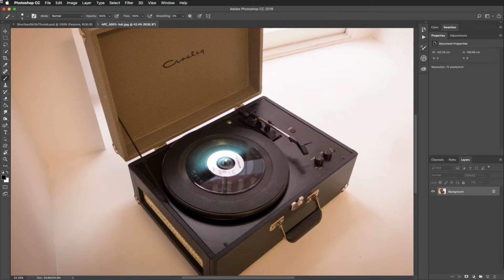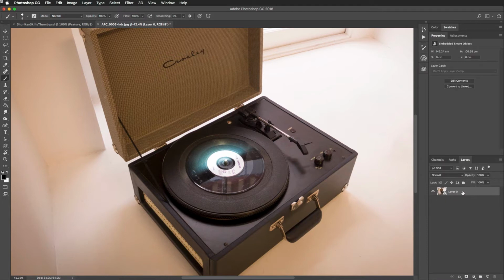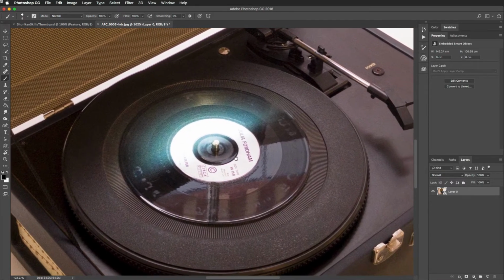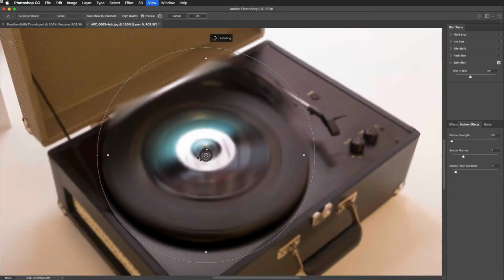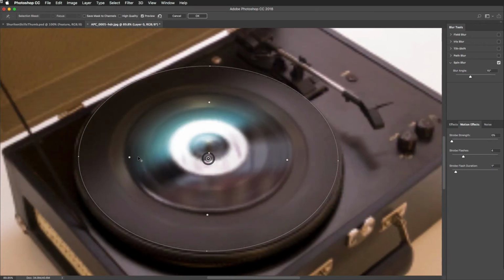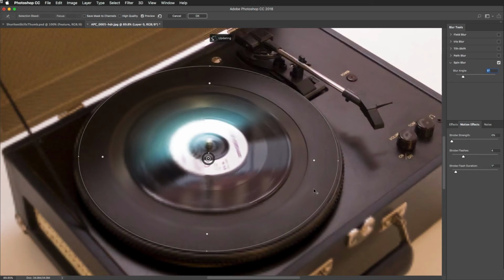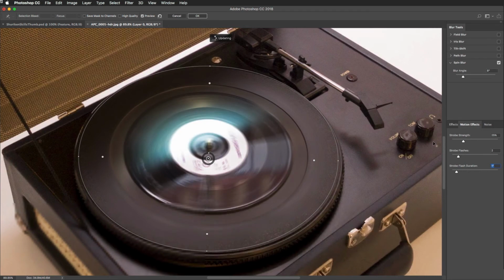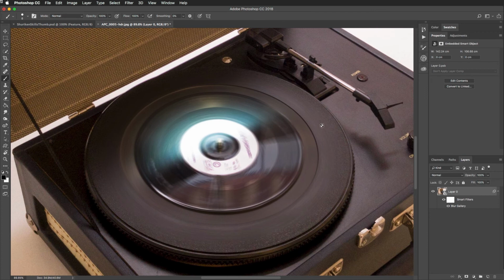Spin Blur Ninja (SKN 032)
Shuriken Skill #32 for you to practice is to use spin blur in Photoshop.